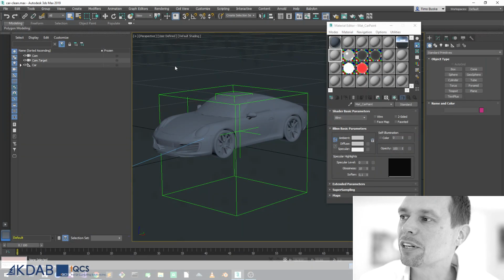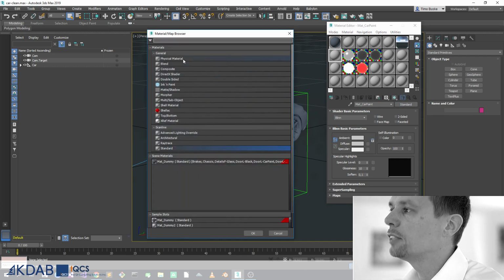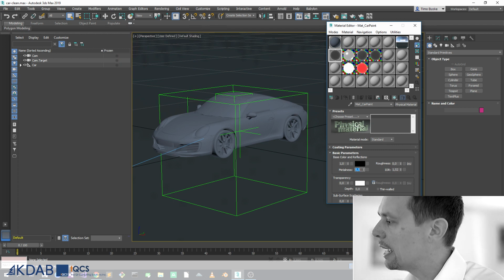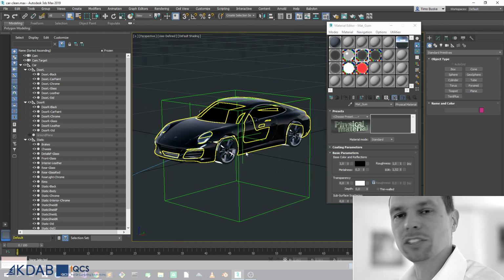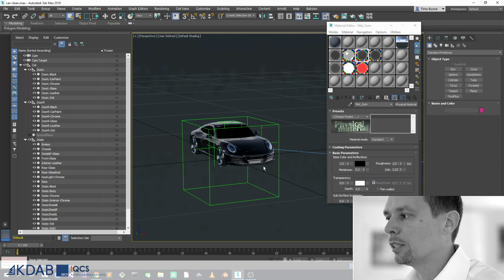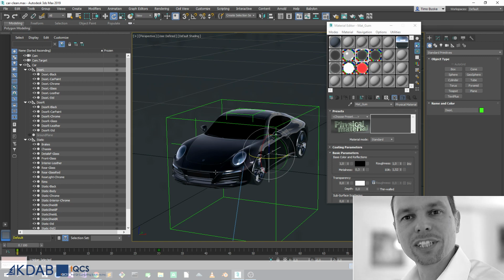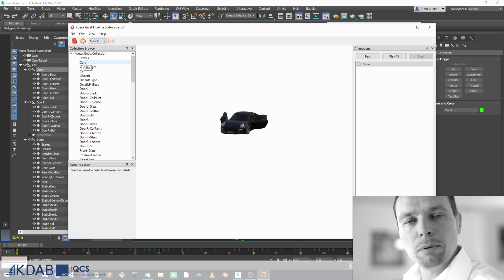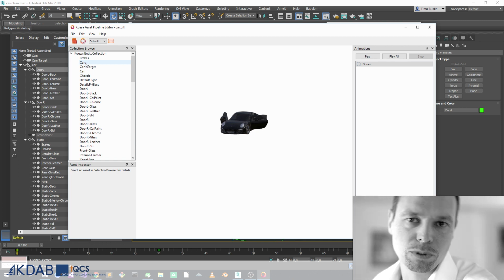How to prepare Qt 3D assets for Kuesa 3D Studio with 3ds Max®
Kuesa 3D Studio is a solution that provides an integrated and unified workflow for designers and developers to create, optimize and integrate real time 3D content in a 3D or hybrid 2D/3D software user interface. Kuesa 3D Studio is available for both embedded or desktop applications.

Designers can use the professional 3D design tool they are used to to create the 3D scenes. 3ds Max®, Blender, and more to come, all have the features needed to create stunning animations in an efficient way. The Kuesa digital content creation plugins integrate into the 3D design tool to add new features.